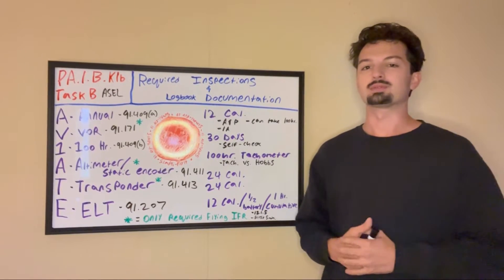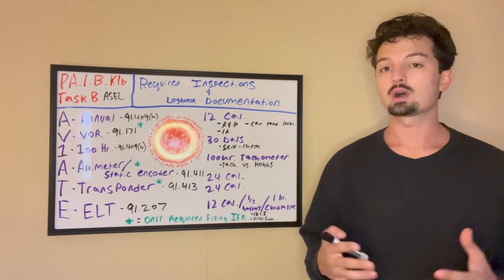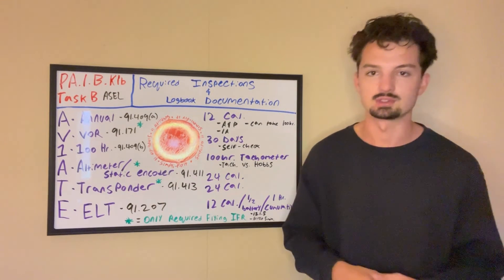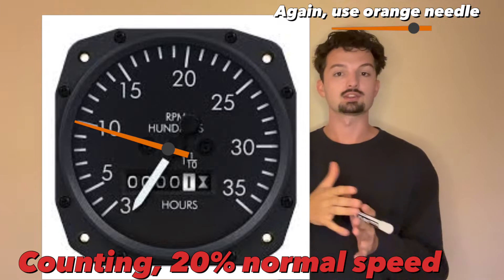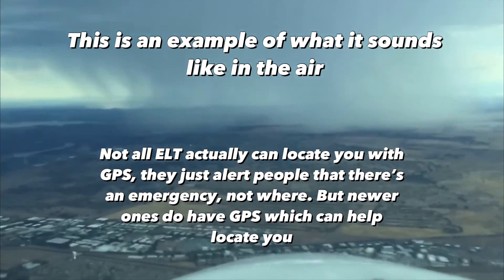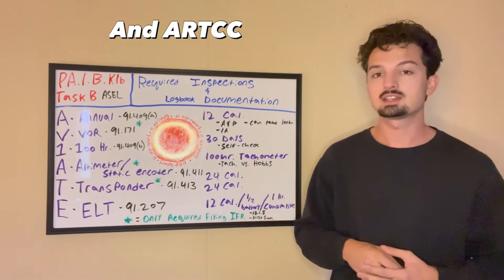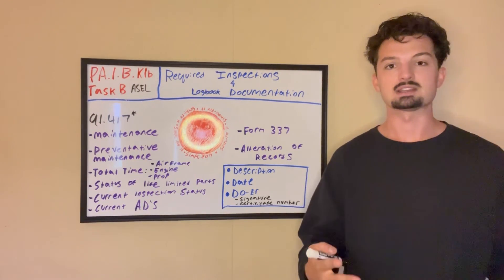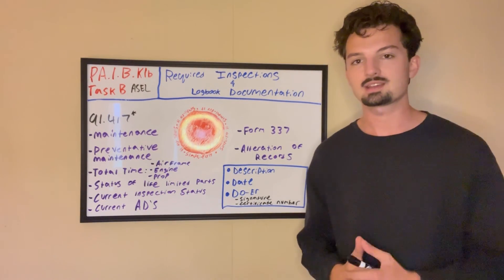THE ACS - Required Inspections & Logbook Documentation (PA.I.B.K1b)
In this video we cover AV1ATE
A - Annual inspection
V - VOR
1 - 100 Hour
A - Altimeter/ Static Encoder
T - Transponder
E - Emergency Locator Transmitter

As well as logbook documentation.

I was once a student pilot like you, now I want to educate student pilots like you, and if you think this was helpful, others will too!